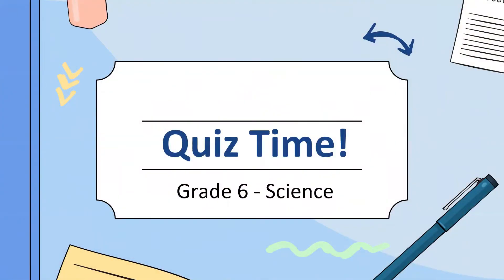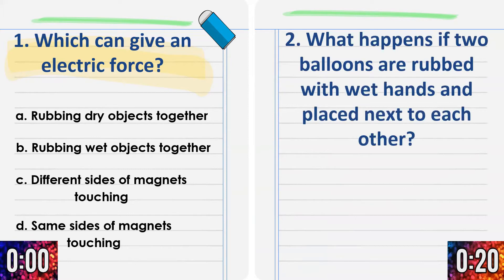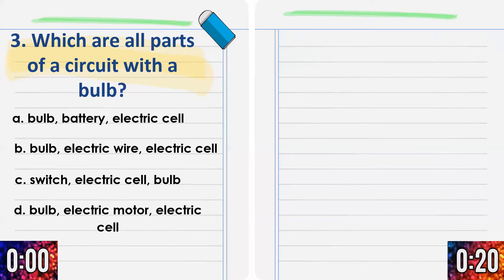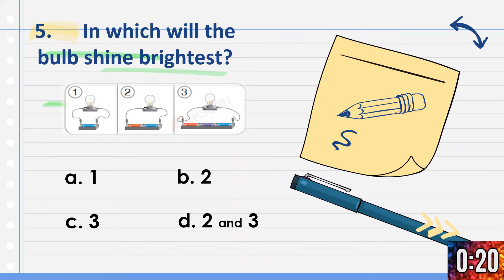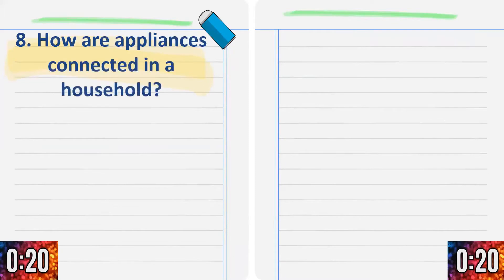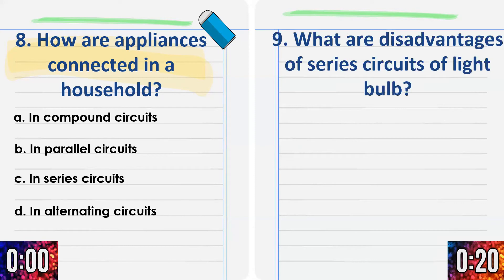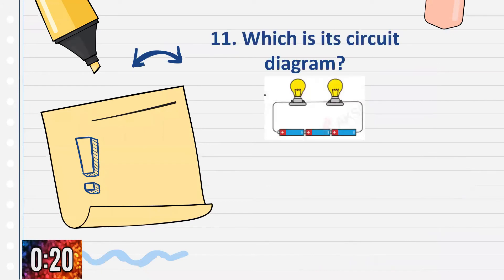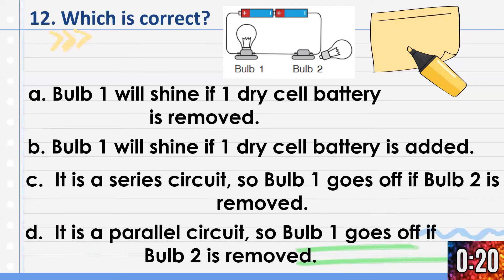Science - Grade 6 - Quiz On Electric Circuit